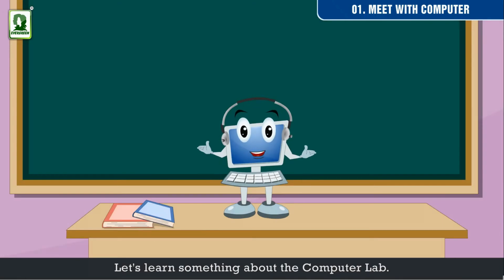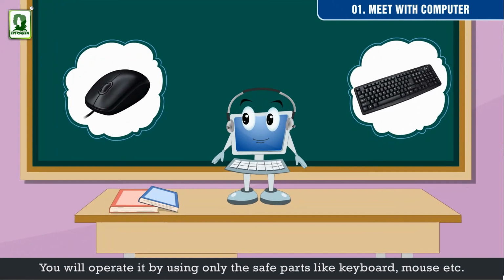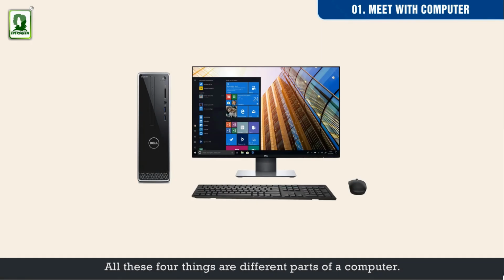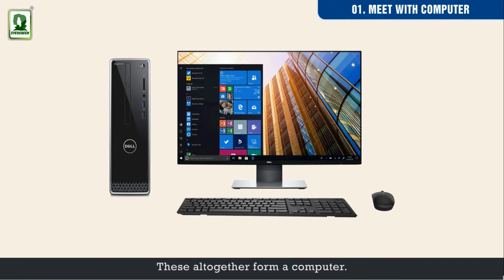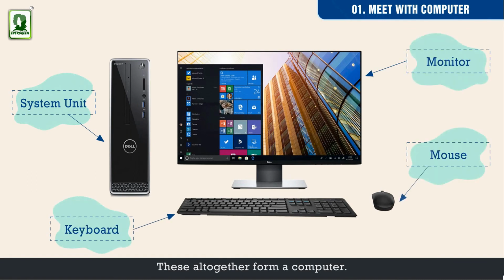EVERGREEN PUBLICATIONS || CLASS 1 CANDID CHIPS AND BYTES || CHAPTER 1 MEET WITH COMPUTER